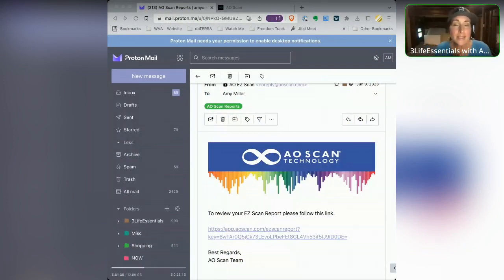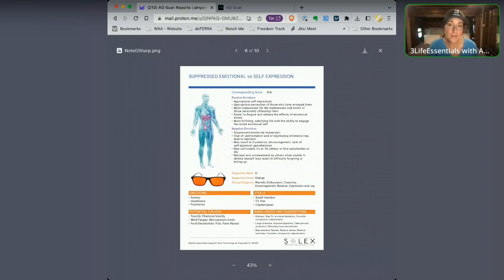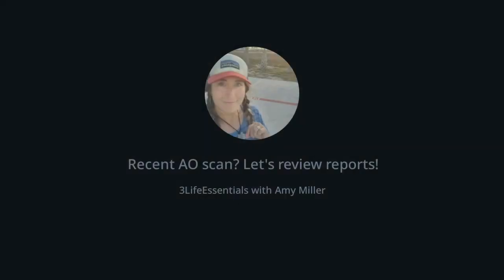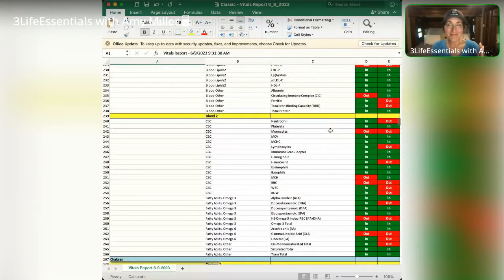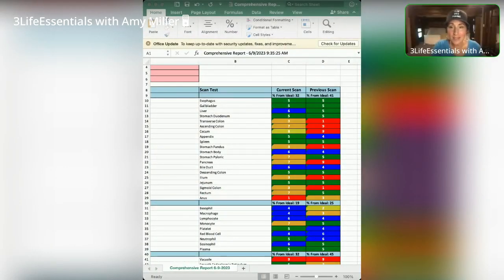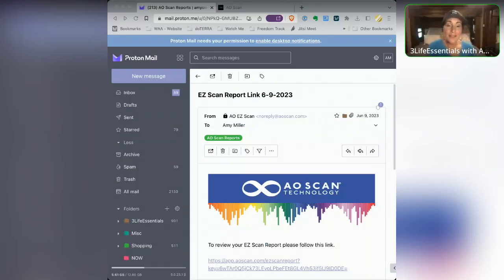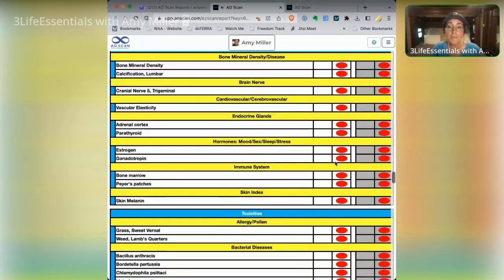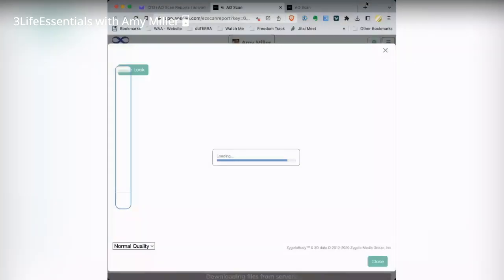AO Scan Mobile: Let's Explore the Results!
After you experience an AO Scan Mobile introductory session, an email is sent to you with the results - which are pretty mind-blowing! It's a lot of info, so here I explain what you're looking at and some ideas of what to do next.

Looking to purchase the AO scan technology for yourself or your practice?

0:00 Intro
0:38 EZ Scan
3:01 Emailed Reports
4:22 InnerVoice
7:45 Vitals
12:04 Comprehensive
14:30 Dynamic Report
18:15 Educational tool
20:20 What in the world to do with all of this info?
21:57 Future of Healthcare
23:08 S.E.F.I.

❓ FEELING STUCK IN YOUR WELLNESS JOURNEY AND NOT SURE THE NEXT STEP?
I can help. I've been where you are and you need a guide to steer you on the right path. It's not too late to undo what's been done.
Schedule your complimentary wellness strategy call and I'll learn your unique situation. We'll come up with a game plan so you can decide what's the next best step for you and your family.

✩ ALL OF THE FREE FRIDAY SERIES

// OWNING YOUR OWN BUSINESS
Have you been thinking of starting your own business helping others with their health but you’re not sure where to start and you're scared of wasting time on the wrong steps? Let us be your guide! We'll show you the right steps on how to be successful whatever your income goals are.  Let's chat so you can decide if it's the right fit for you or not. Either way is fine with us.